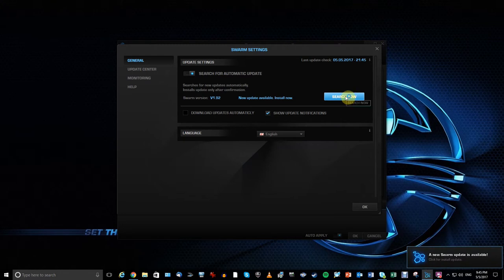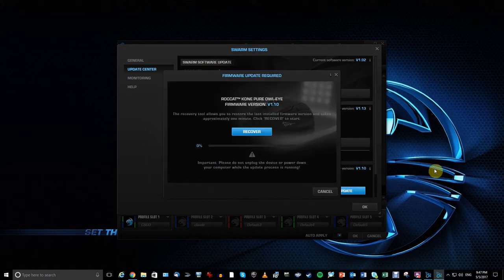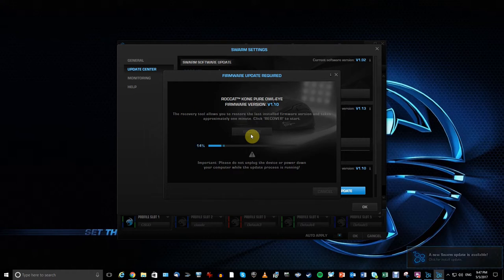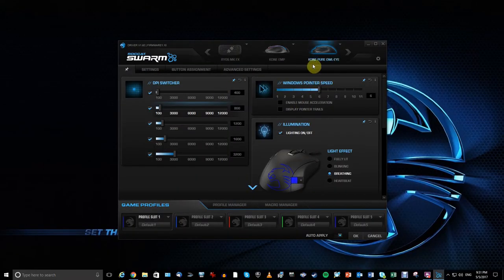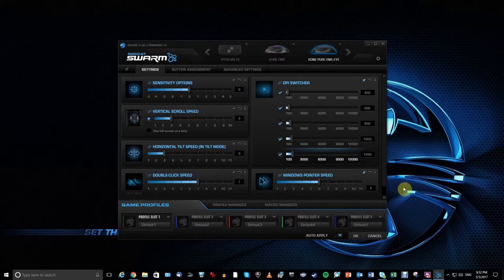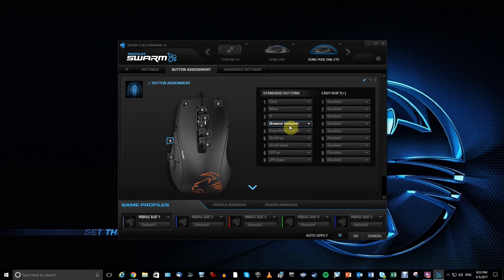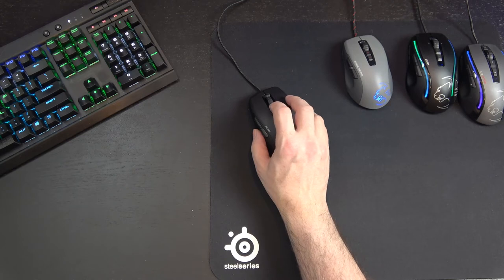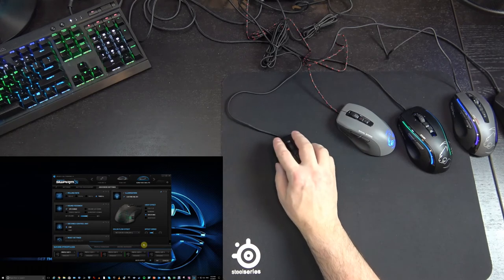Roccat Kone Pure 2017 gaming mouse in-depth review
Does Roccat have a winner with their latest gaming mouse? I unbox, review and compare the Kone Pure 2017 vs Roccat EMP, the Kone Pure Military and the Kone XTD mice. These mice are expensive, so it is worth knowing what you are getting into before taking the plunge...